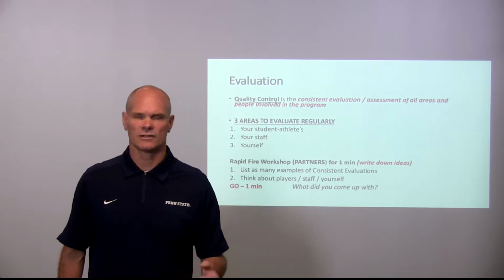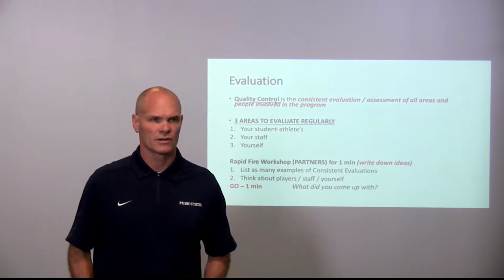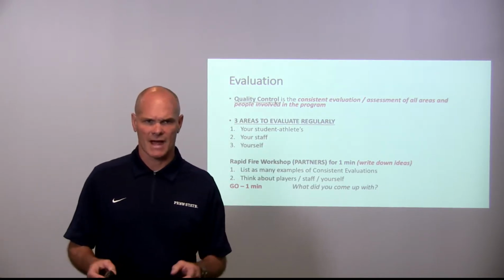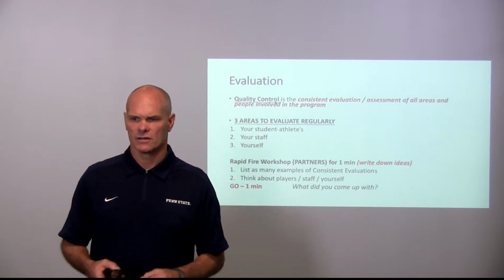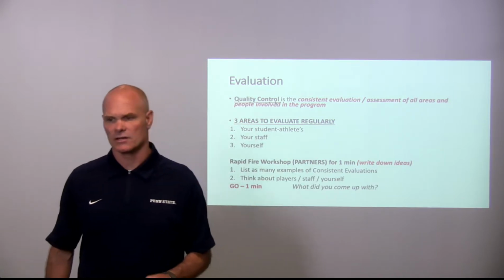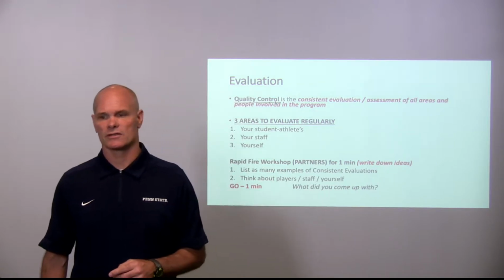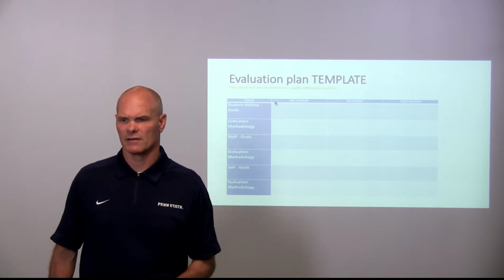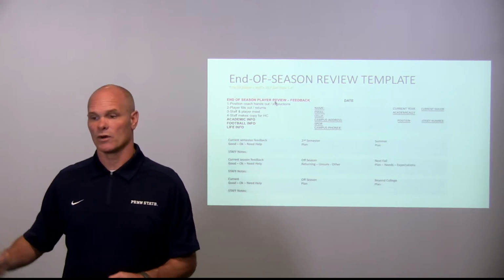2017 - 493 Evaluation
Evaluation and Assessment Video Lecture